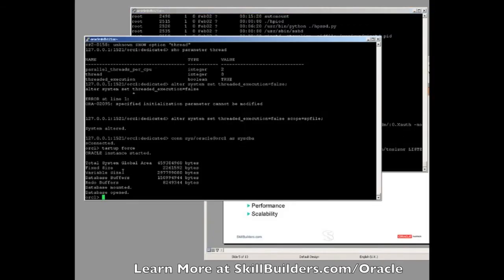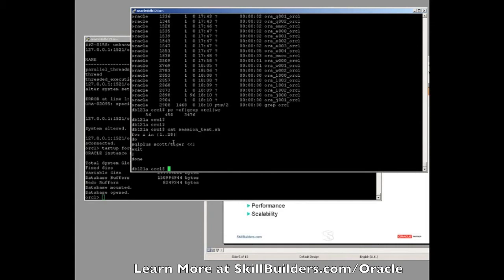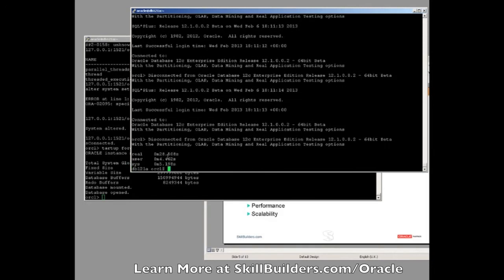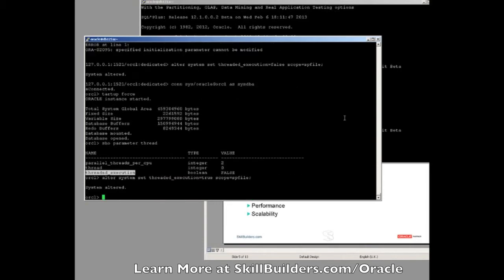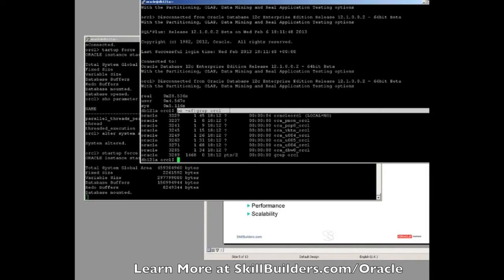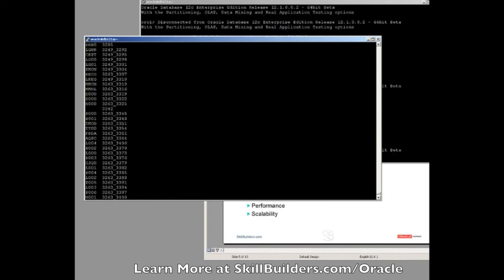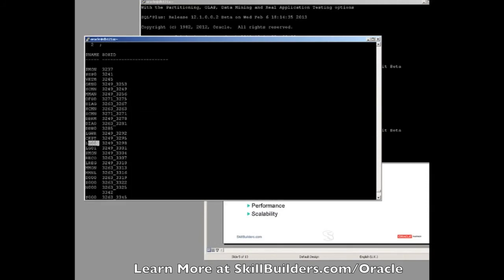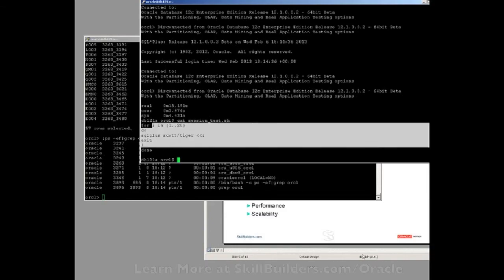Oracle Database 12c Multi-Threaded Server Demonstration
In this tutorial, Oracle Certified Master DBA John Watson of SkillBuilders demonstrates the fantastic performance improvement that can be obtained with the 12c multi-threaded database feature.  With initialization parameter THREADED_EXECUTION, watch how the database background processes (e.g. PMON, SMON, LGWR, DBWR, etc) are run as threads within Unix processes.